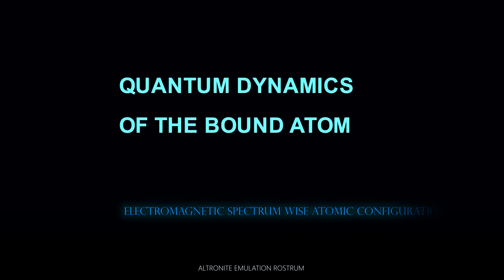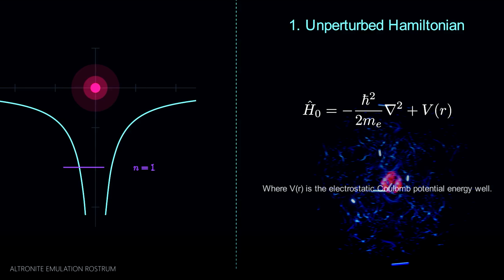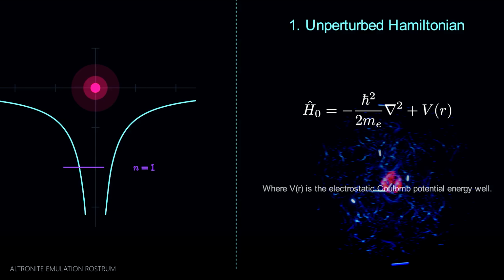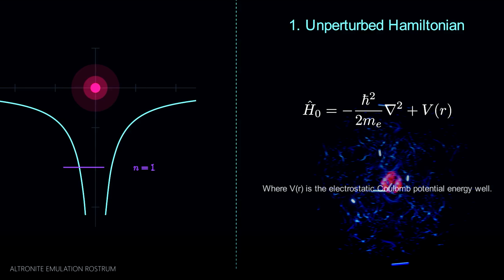Subjecting the Bound Atom does many things.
In this video, we provide a mathematically rigorous visualization of a bound quantum system interacting with electromagnetic radiation.

Concepts covered

The Electric Dipole Approximation
Fermi's Golden Rule
Selection Rules